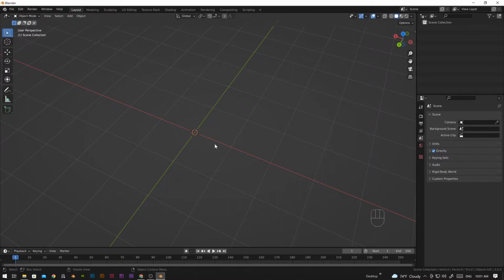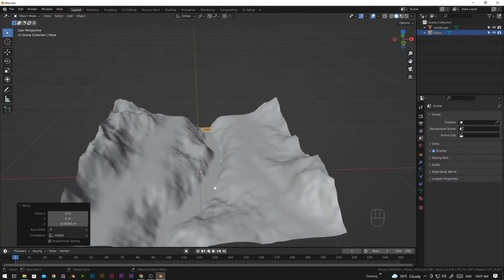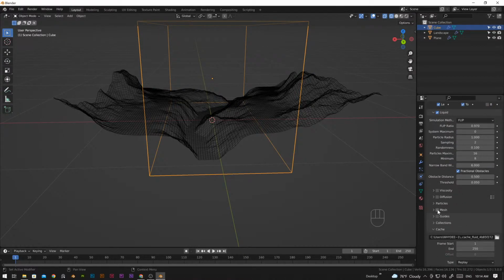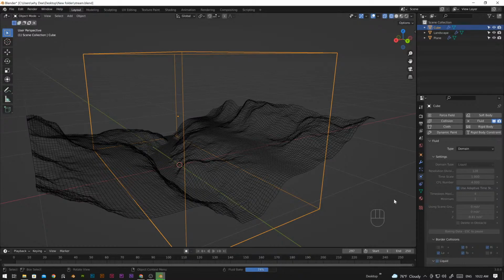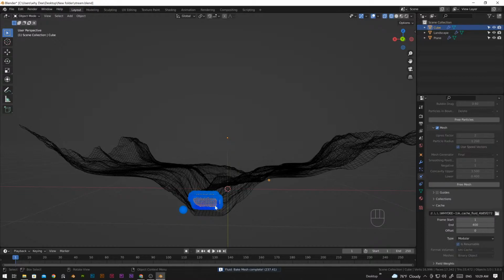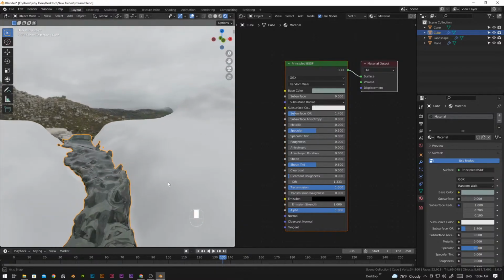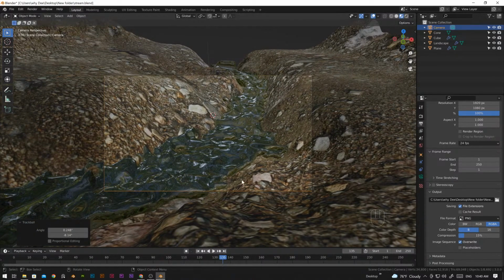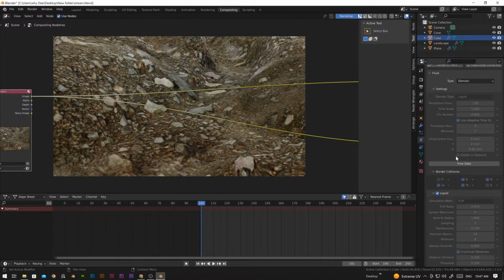Blender part 5 creating stream with Mantaflow